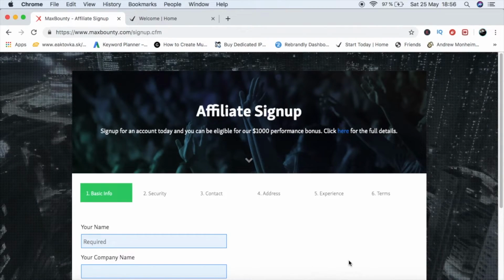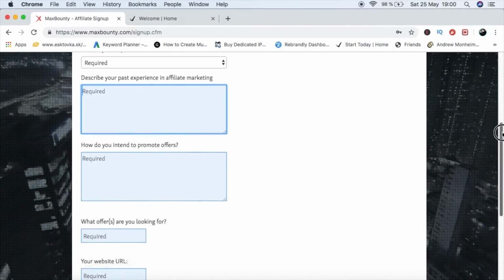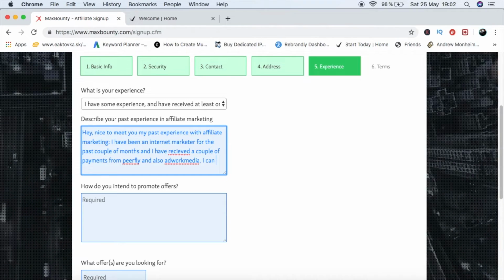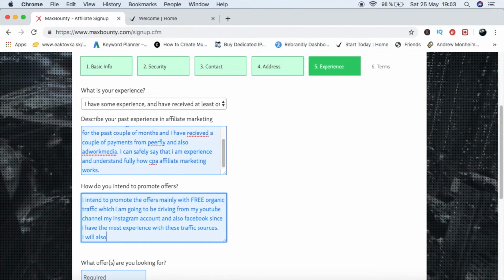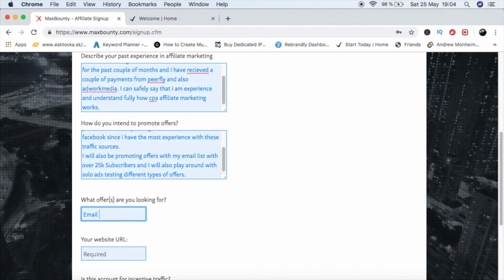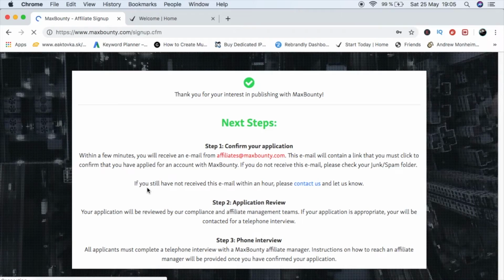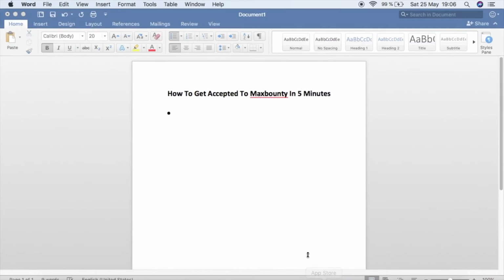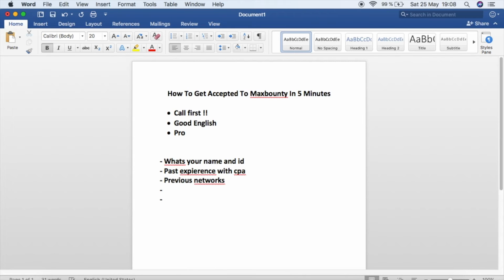How to get approved on Max Bounty in 10 mins -with NO experience | CPA Marketing | 2019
Hey guys, todays video is a game changer, Im going to help all the beginners get accepted to Maxbounty. How to get approved on Max Bounty in 10 mins -with NO experience | CPA Marketing | 2019

If you have any questions regarding getting approved, just post below and I will reply.

Step by step walk though on how to get approved on MaxBounty!
CPA Marketing
Max Bounty
How to get approved on MaxBounty
Max Bounty Approval Process
How to make money with CPA Marketing
CPA Marketing for beginners
Maxbounty phone call interview
Max bounty phone call interview